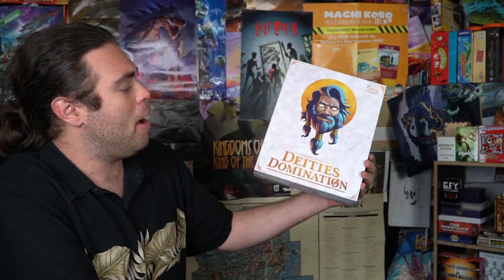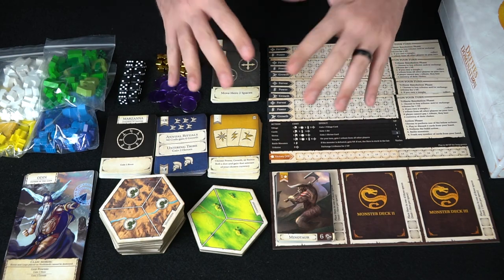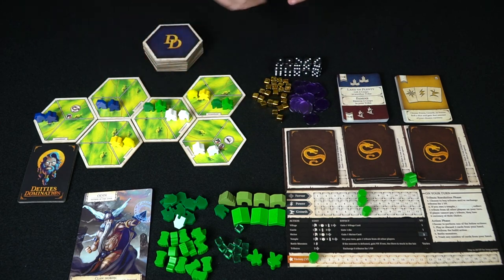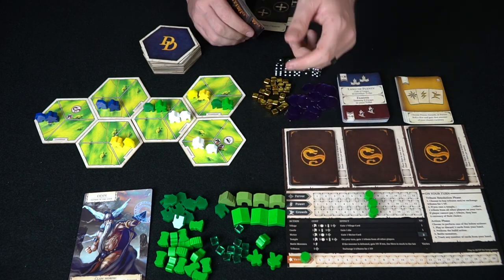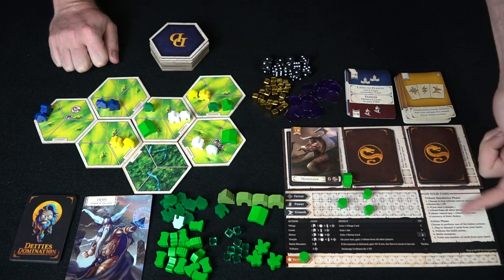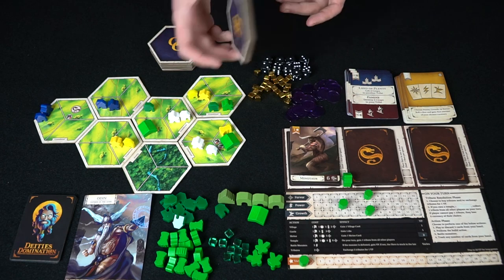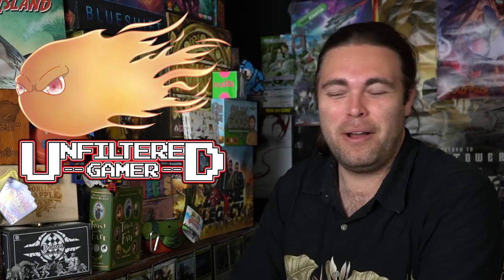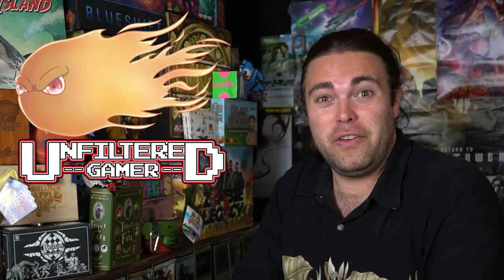Deities Domination - Kickstarter - Board Game Review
Deities Domination Review by Unfiltered Gamer